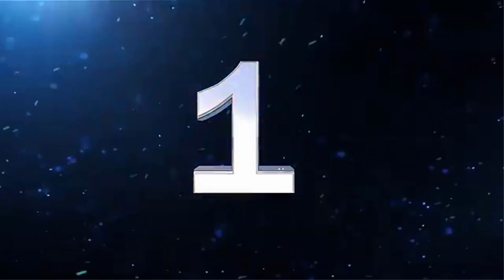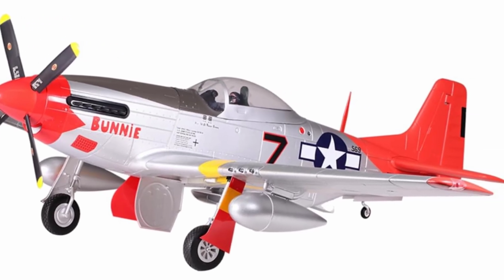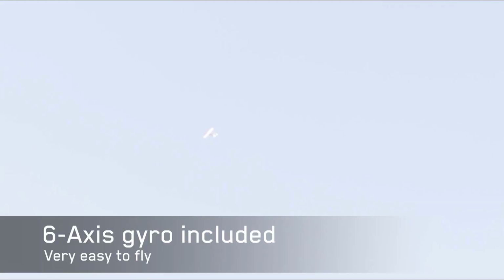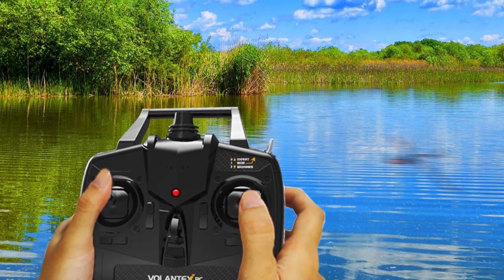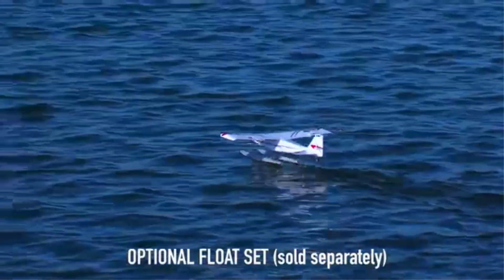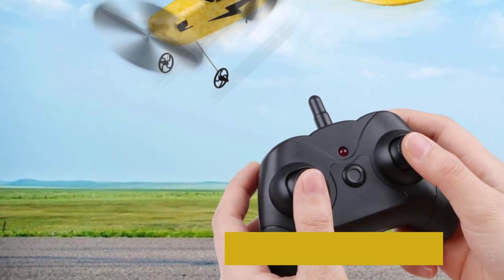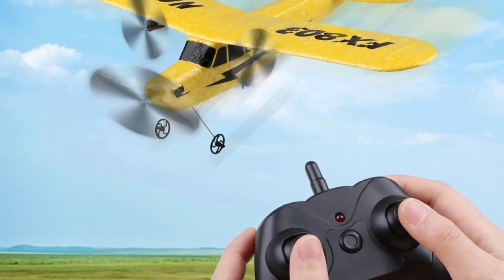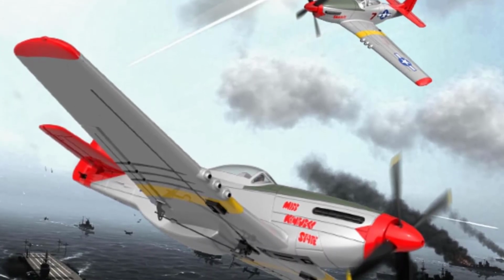Best RC Airplanes in [2025 ] Top 5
📌Product Link📌:
1. FMS Remote Control Airplane – F4U Corsair

2. Volantexrc RC Airplane

3. E-Flite Turbo Timber RC Airplane

4. Makerfire RC Plane

5. Leambe Remote Control Aircraft

Hey guys in this video we are going to be checking out the  Best RC Airplanes  You Can Buy Right Now. We made This List Based On Our Personal Opinion and hours of research & we have listed them based on the type of features and Price. We have Included options for every type of user so whether you are looking for the best budget.